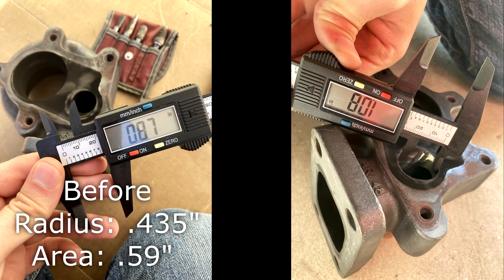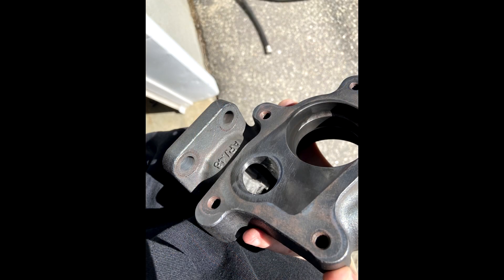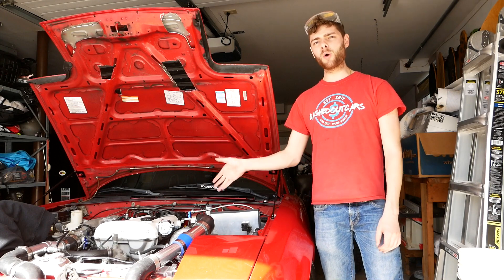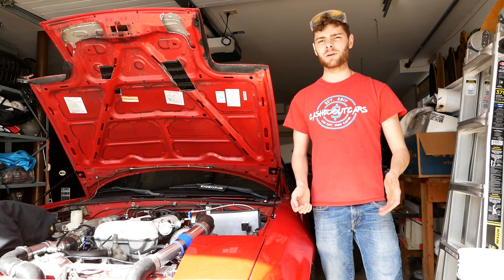Porting a Turbo and Wastegate for Better Flow and Performance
Want to improve your turbo's performance for free? Having trouble controlling your boost, or "Boost creep" issues? This video will show you how to port your turbo's turbine housing and wastegate port, as well as match it to your car's manifold, to promote flow. This will allow you to better control boost and remove restrictions in your vehicle's exhaust, allowing for faster spool up and a more efficient system.

Air Die Grinder
Metal Grinding Bits